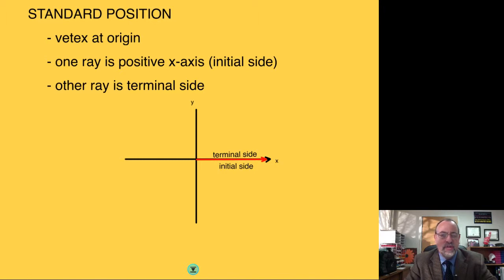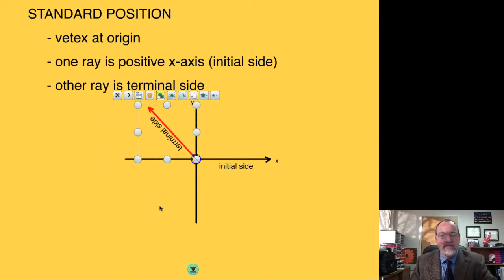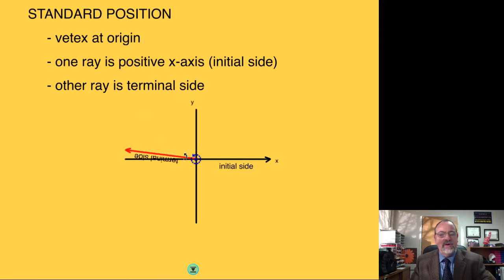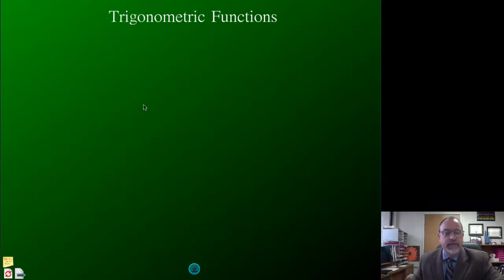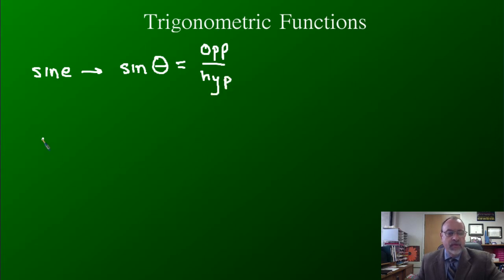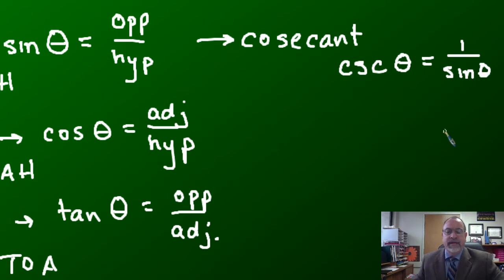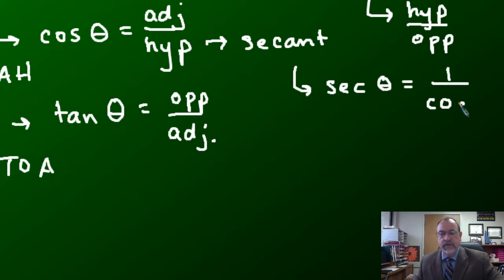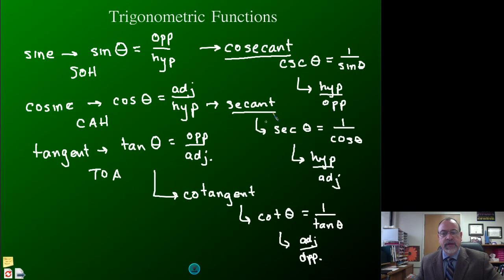AA132A - Intro to Trig